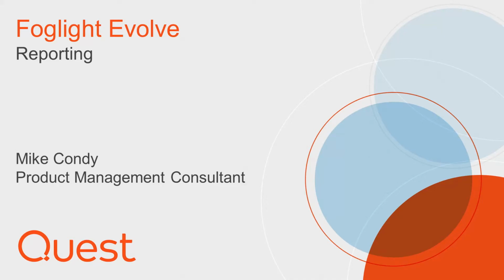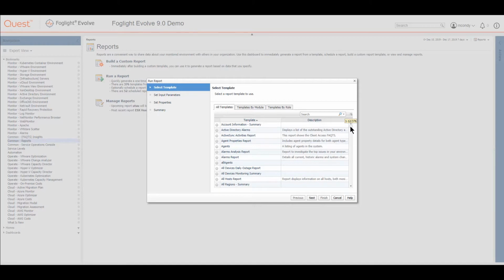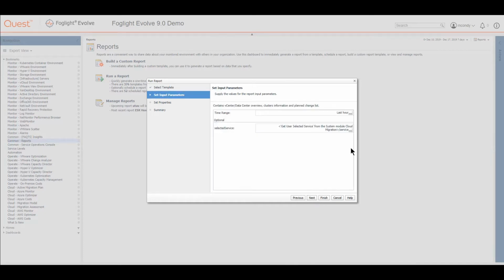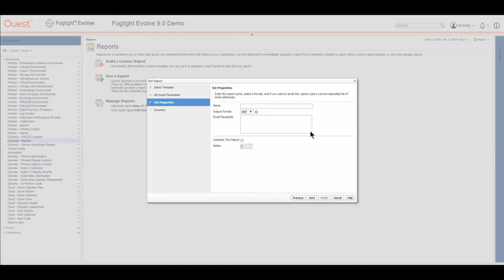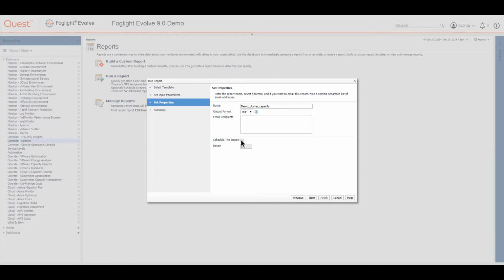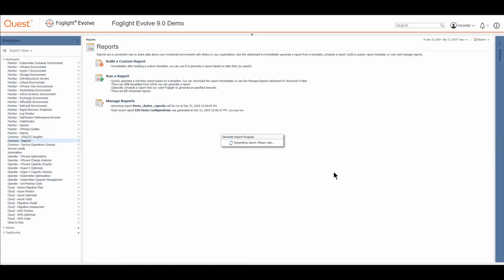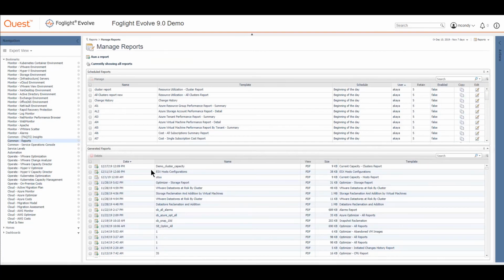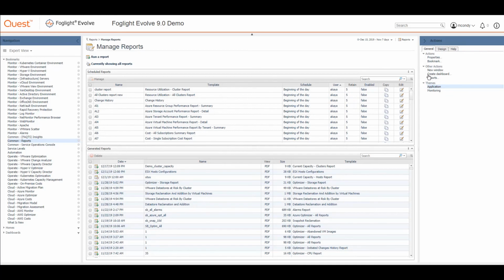Reporting in Foglight Evolve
Learn more about reporting in Foglight Evolve from Quest.